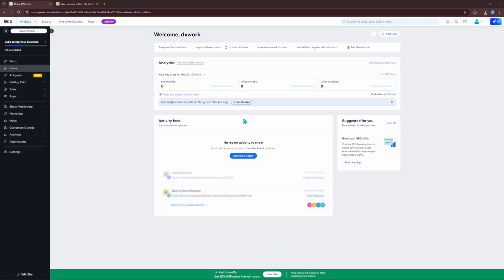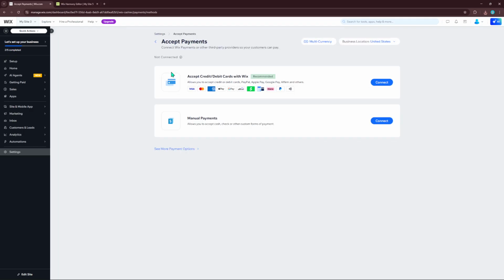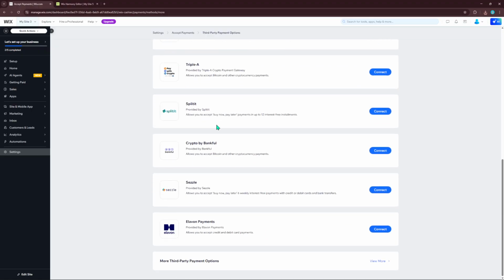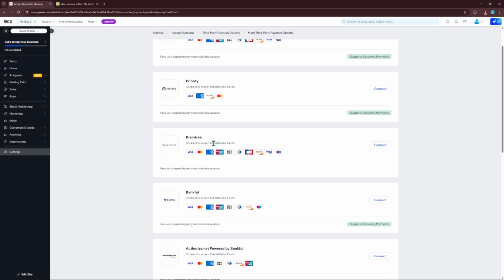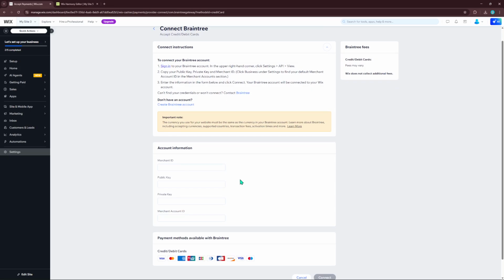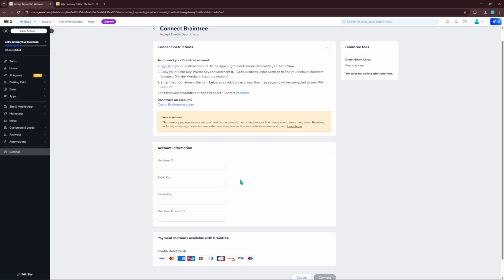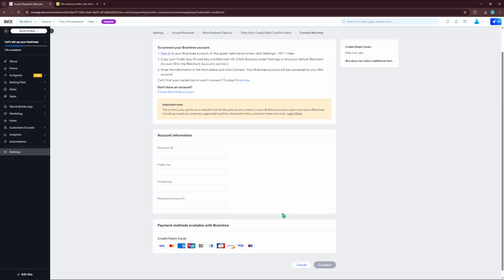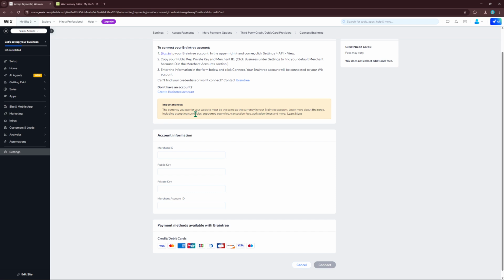How to Enable Braintree in Wix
In this video, I’ll show you how to integrate PayPal into your Wix website.

The method is very simple and clearly described in the video. By following all the steps, you’ll easily learn how to connect PayPal to your Wix site, allowing you to accept secure online payments from your customers quickly and easily.